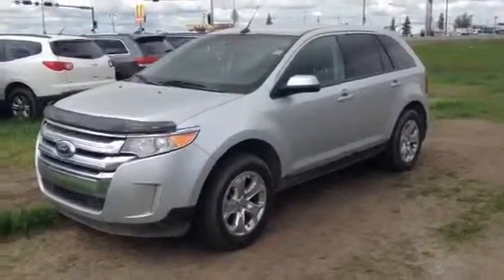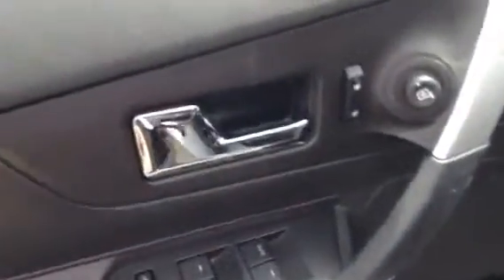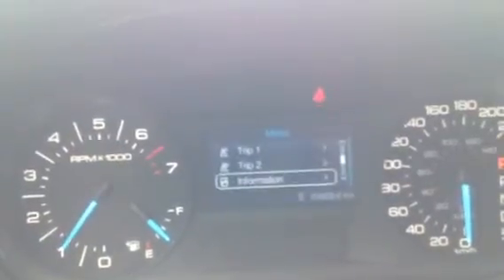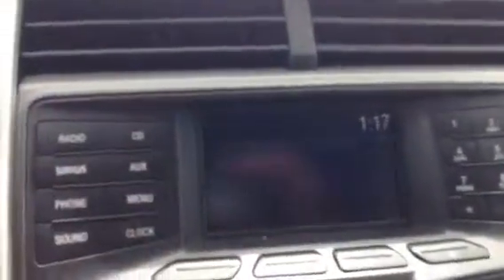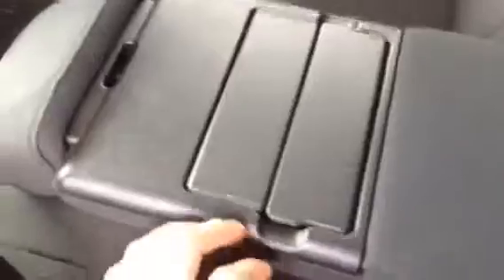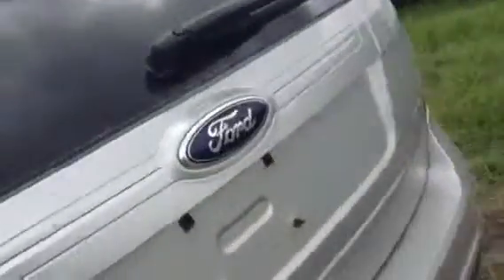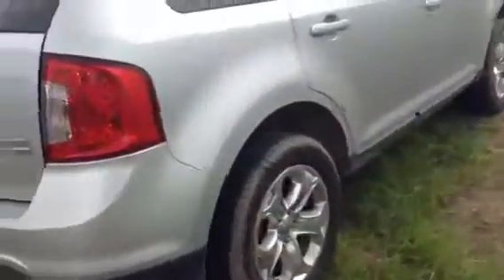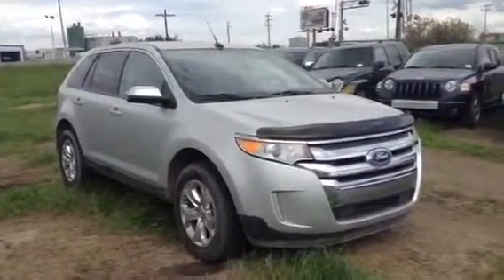Edmonton Mazda Dealer | 2013 Ford Edge SEL AWD | L.A. Mazda